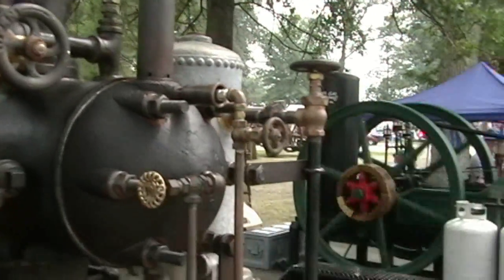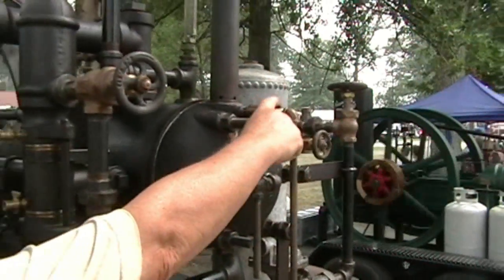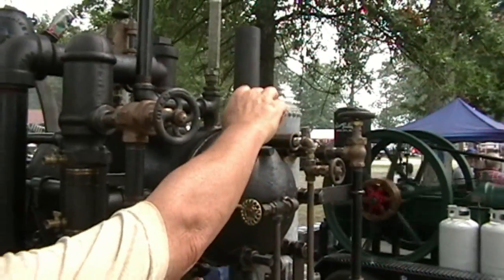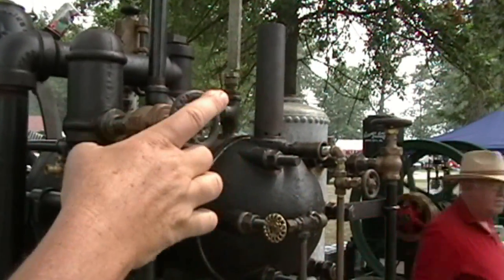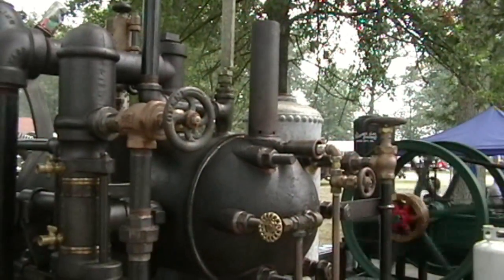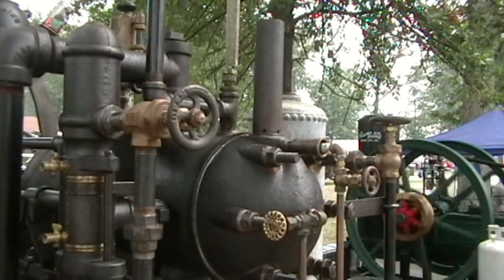1869 12 HP Gibbs & Sterrett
The hot tube ignition explained on Stan Ellerbeck's 1869 12 HP Gibbs & Sterrett engine converted from steam to gas with a Bessemer cylinder.

Gas Engine Magazine, is your best source for stationary gas engine information on the web.